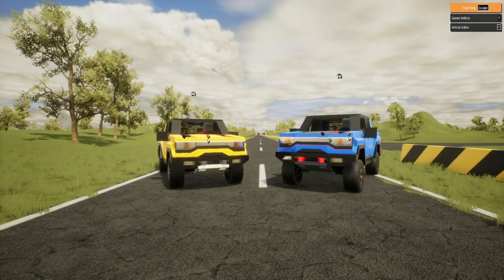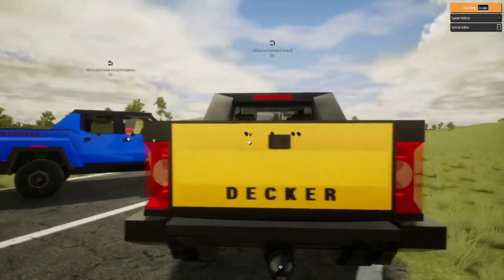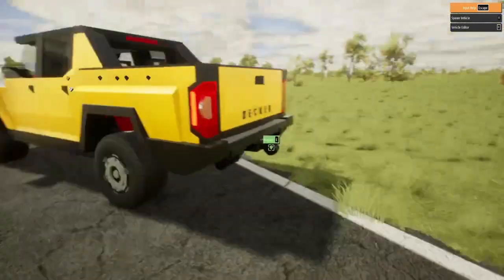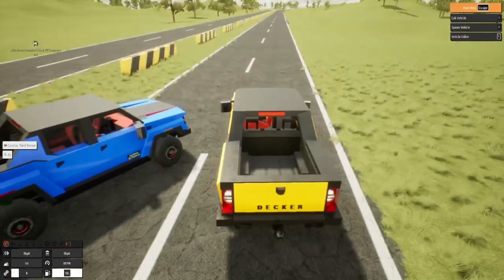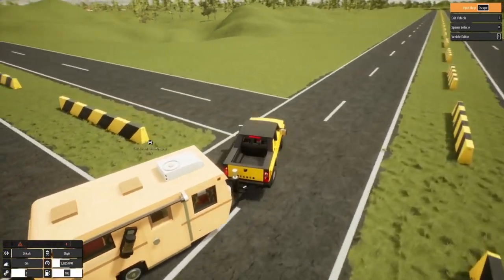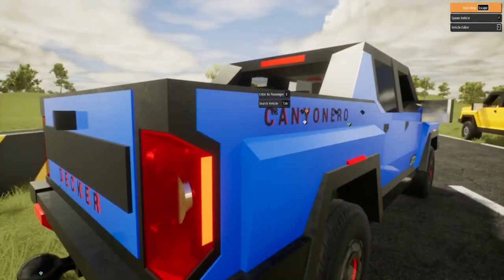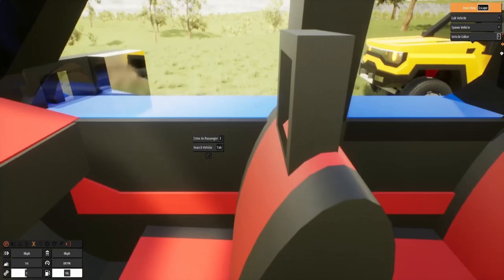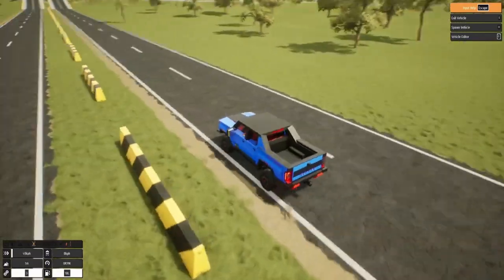2023 Decker Crusader Pickup & the 2023 Crusader Canyonero EV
Today I will be making a video about the two versions of the Decker Crusaders but as Pickup Trucks? We have the Normal DC Pickup and then the 2023 DC Canyonero Pickup.

Sound of Madness: Shinedown
Mississippi Queen : Mountain
Simple Man: Lynyrd Skynyrd